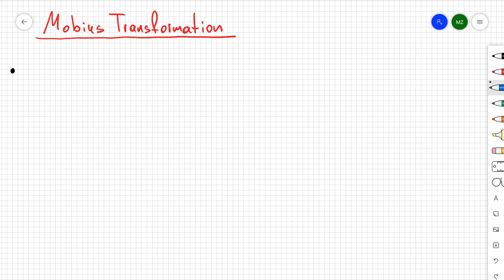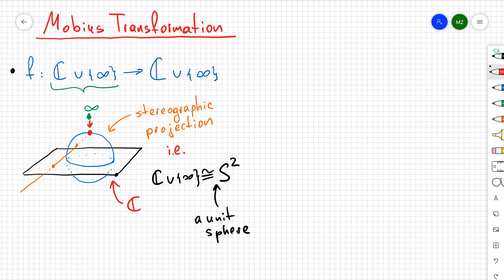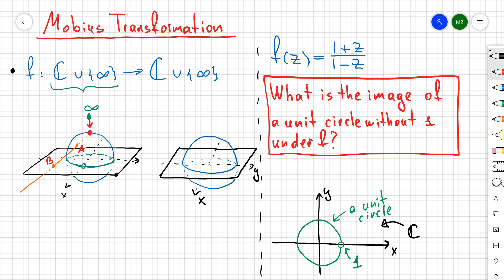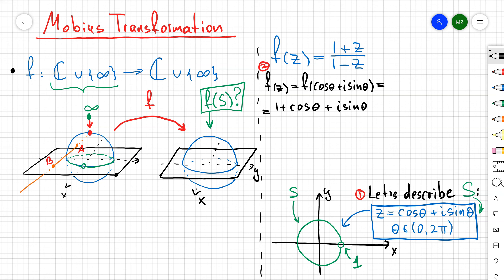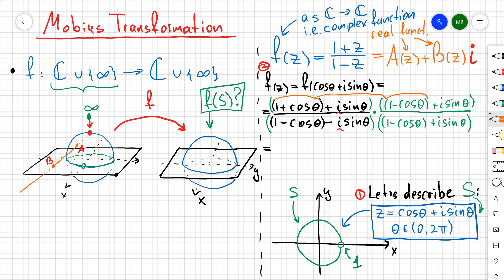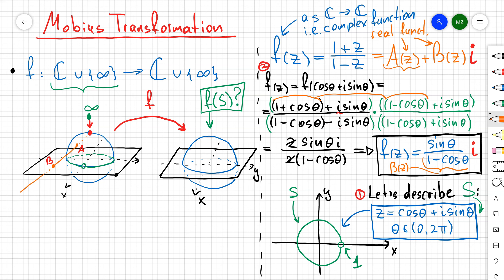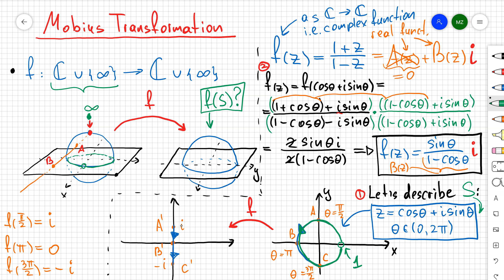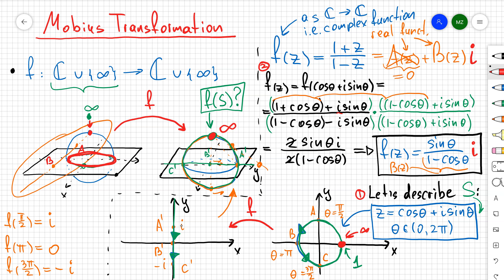Mobius Transformation Intro - Complex Analysis - What is the Image of a Circle?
Mobius Transformation.
In this video, we are going to discuss what is a Mobius Transformation through a simple example, and we are going to find an image of a unite circle.

00:15 - Stereographic Projection
00:55 - Statement of the Problem
01:24 - Solution
02:55 - Algebraic Computation
04:15 - Sketching the Image